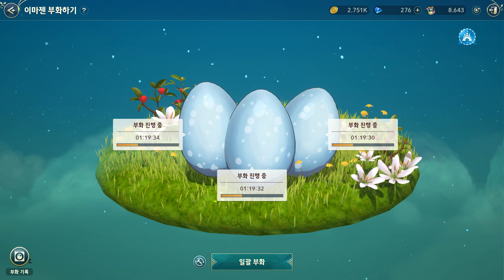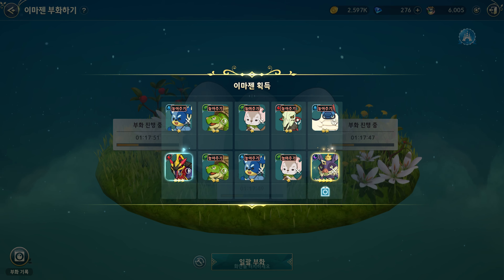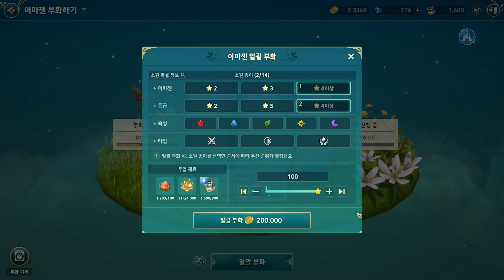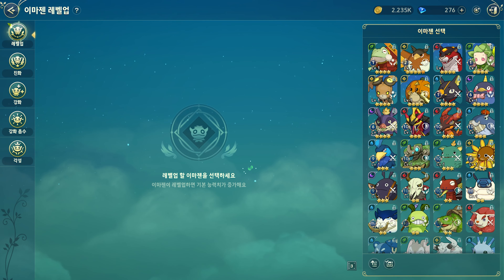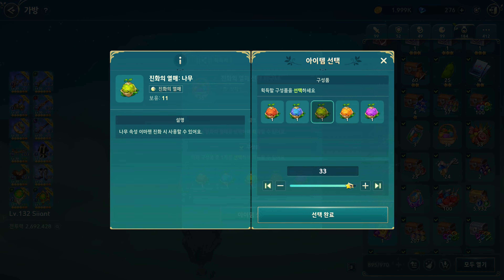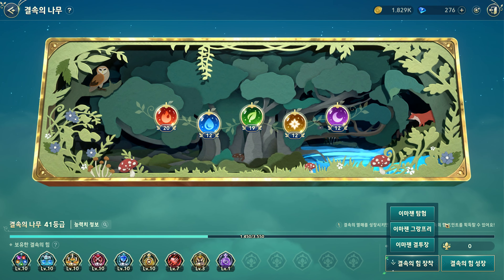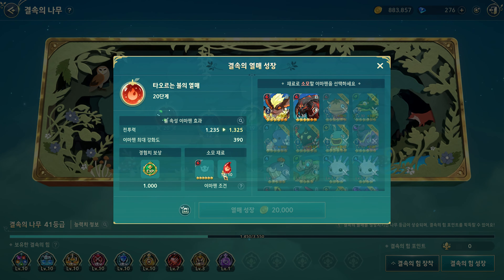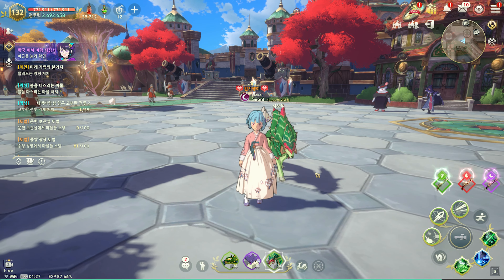990 Familiar Eggs! Familiar Bounding Tree Upgrade!✨ 【Ni no Kuni: Cross Worlds KR】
Hello guys! Today I want to share my try on egg hatching system, we hatched a total 990 eggs! This time we did on global, we got so many familiars! Hope you guys enjoy the video! 😊

00:00 Introduction
00:08 Egg Hatching Familiars
02:01 Hatching Eggs
07:07 Final Result
07:35 Awakening Familiars
08:24 Bounding Tree Upgrade
11:56 Outro